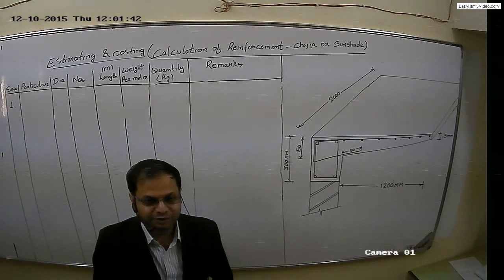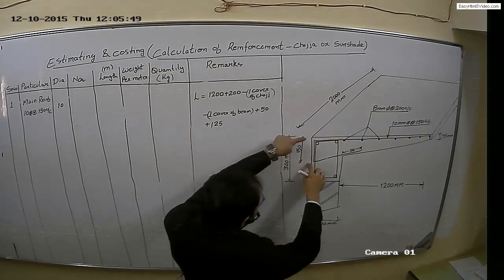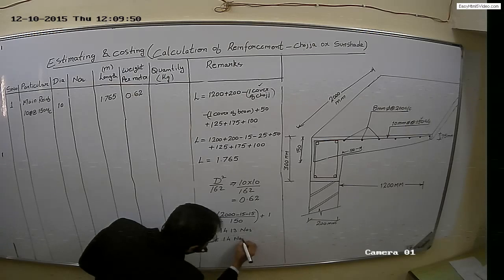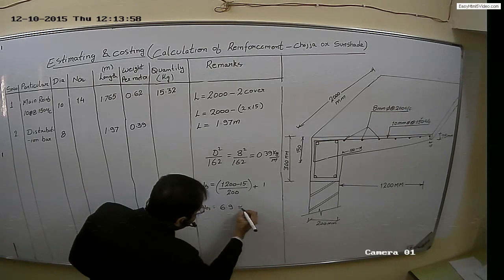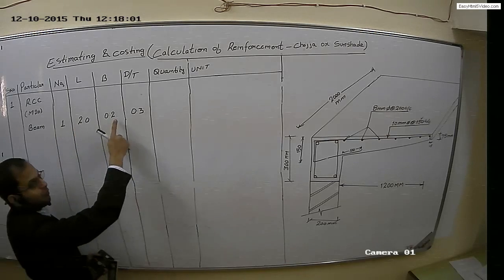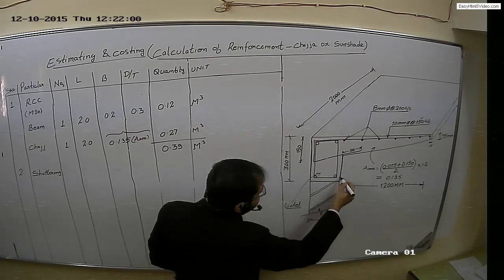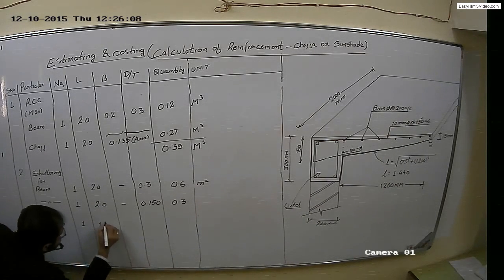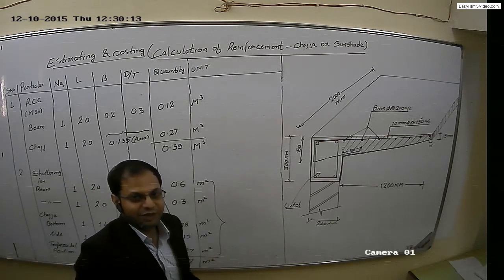Estimation of Quantities RCC, Steel & Shuttering for Chajja